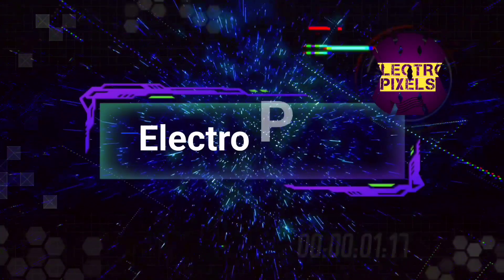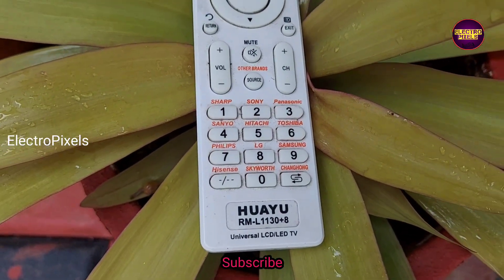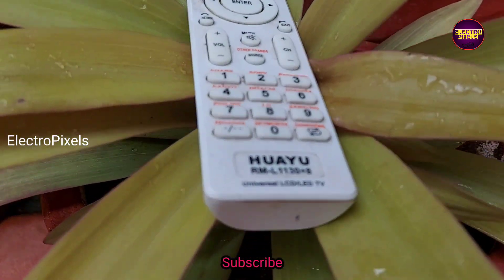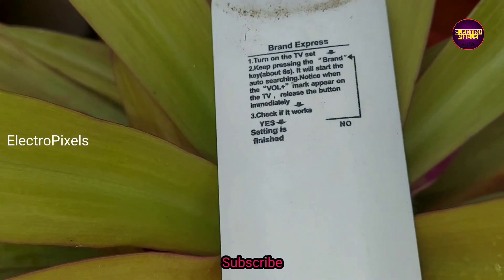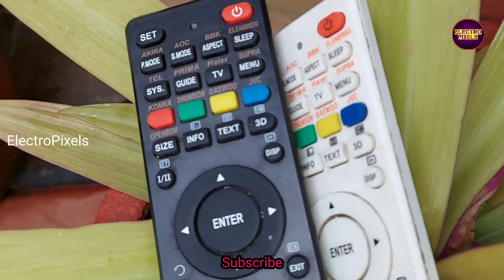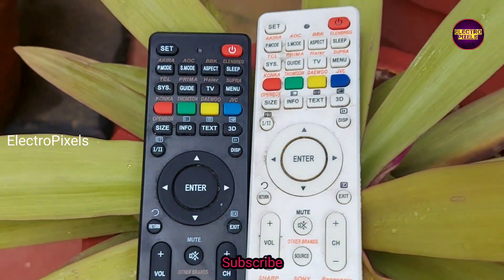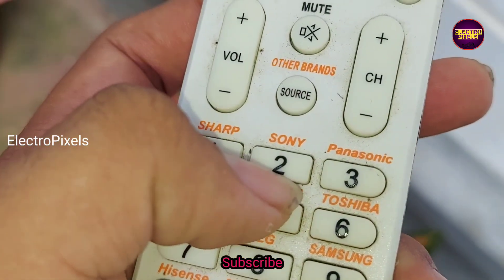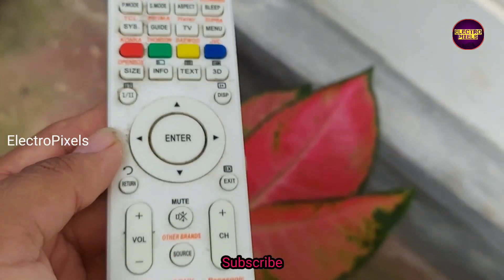Huayu Universal Remote RM-L1130+8 For Lcd/Led Tv||All Tv Codes||Led tv repair||Huayu Remote Pairing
This video is Regarding
How to Setup Huayu Universal Remote RM_L1130+8 For Lcd/Led Tv||All Tv Codes|| Led tv repair